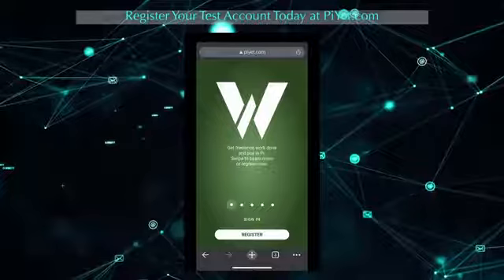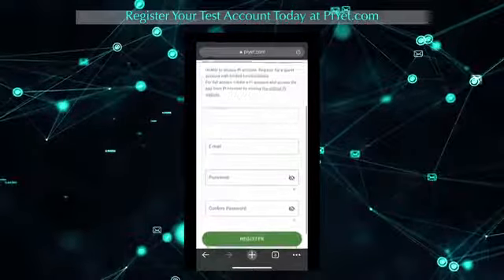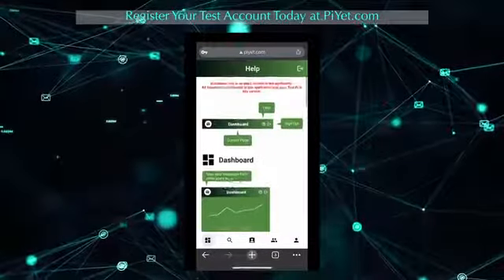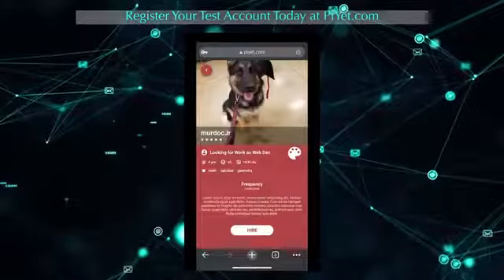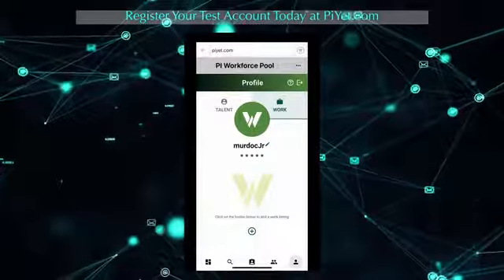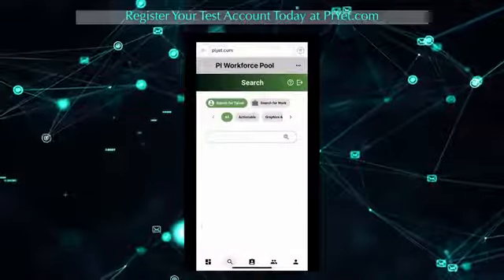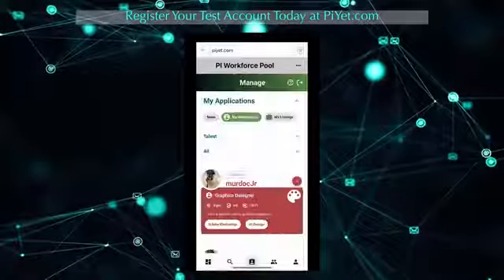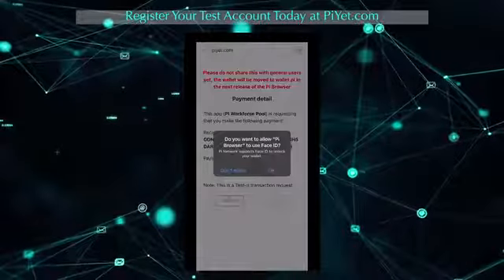WorkforcePool | Workforce Pool | Blockchain-based freelance platform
To join PiNetwork project follow the instructions:

I am sending you 1π! Pi is a new digital currency developed by Stanford PhDs, with over 40+ million members worldwide. and use my username (bis3946) as your invitation code.